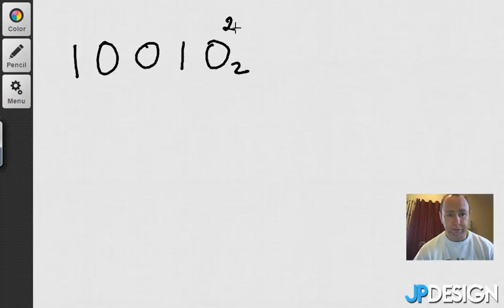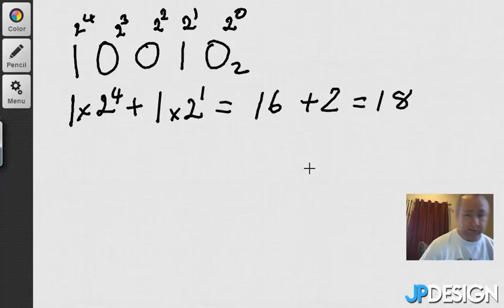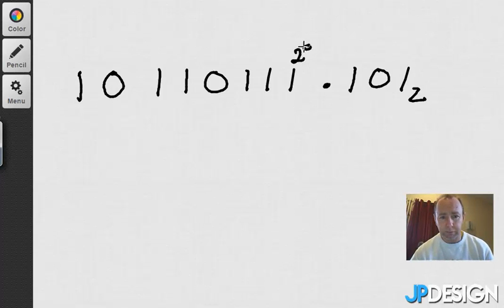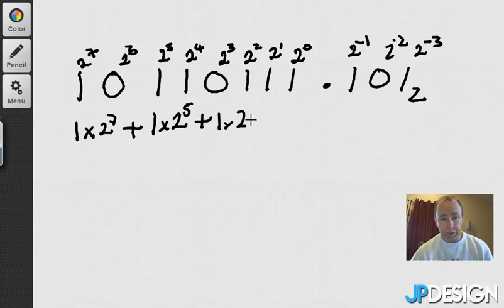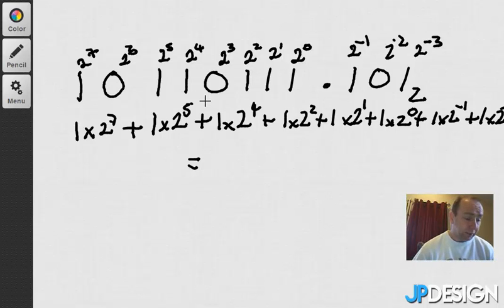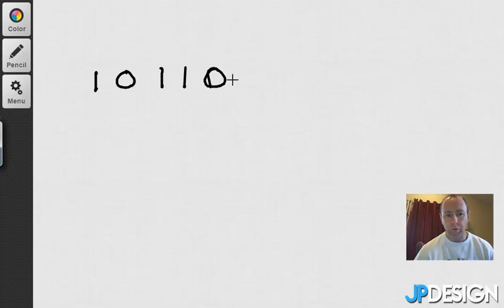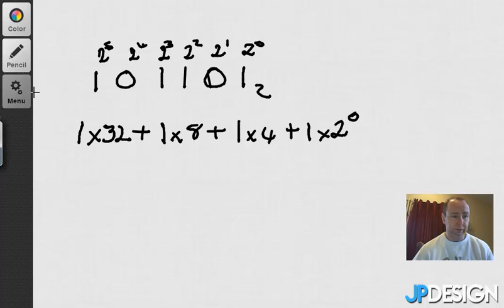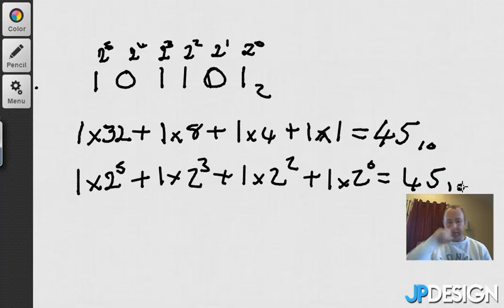Binary Conversion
In this Video we are converting Binary into its decimal number by expansion.